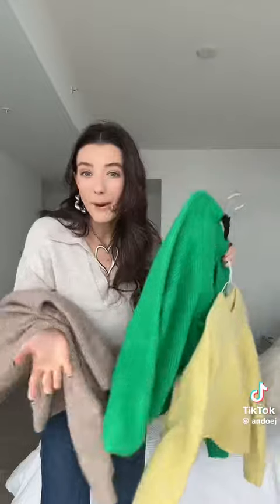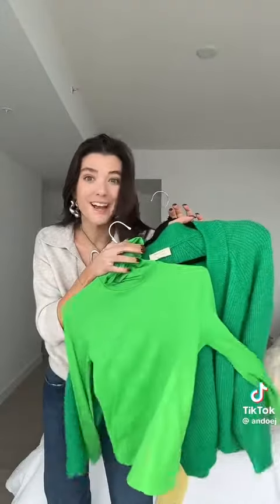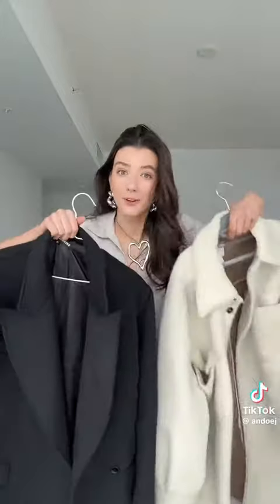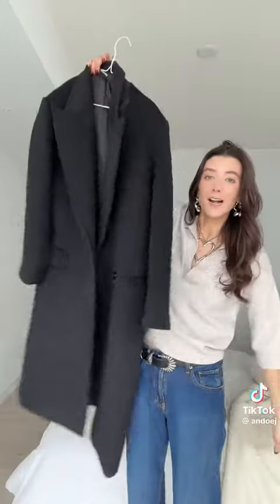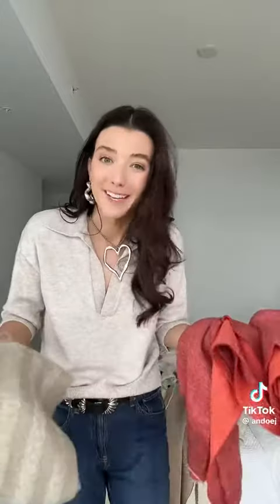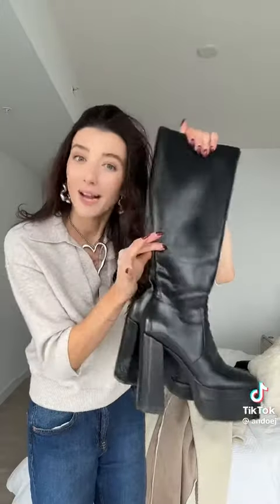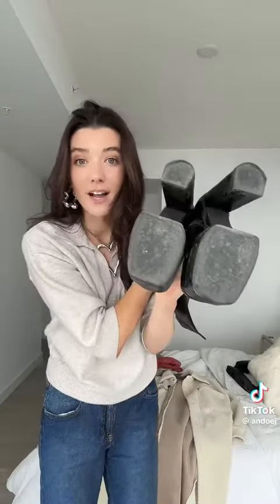Denim in the Snow: Winter Fashion Lookbook